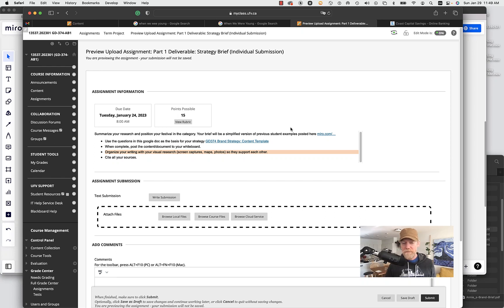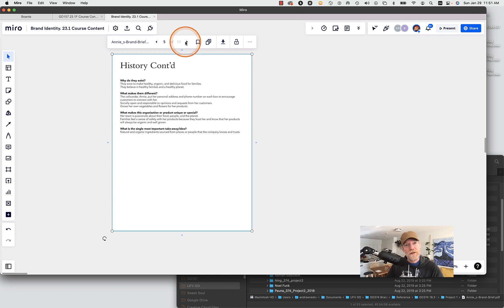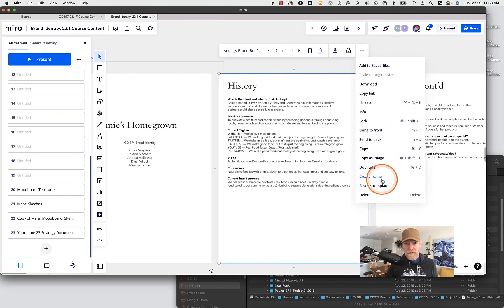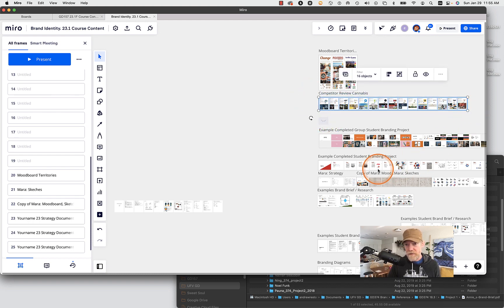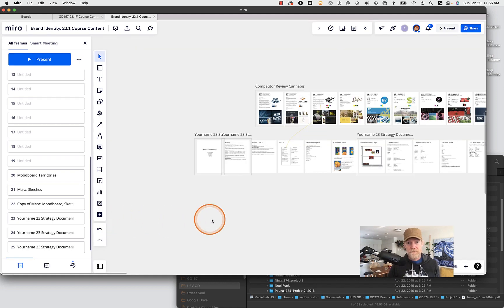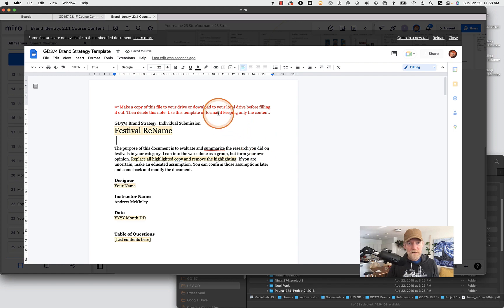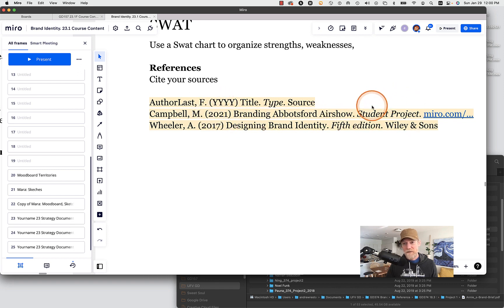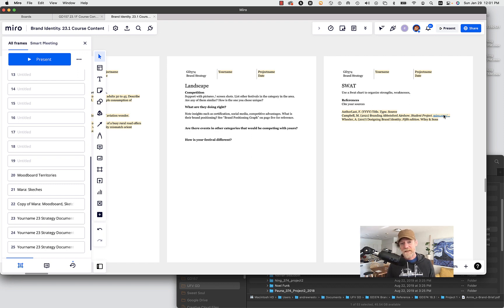Wk4 Miro Documents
Use your whiteboard as a creative space. Connect strategy decisions with visual research. Support with citations.

Table of Contents:

00:00 - Assignment Requirements
01:07 - Place PDF in Miro
04:56 - Connect strategy to visual research
06:17 - Place a google doc. Live edit from Miro
09:28 - APA Attribution